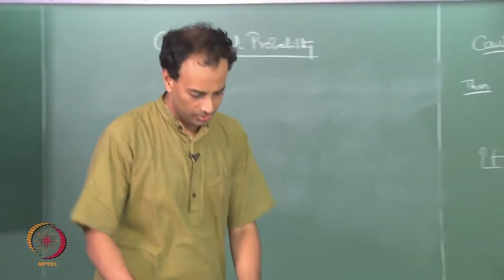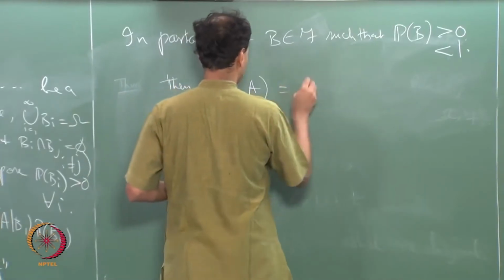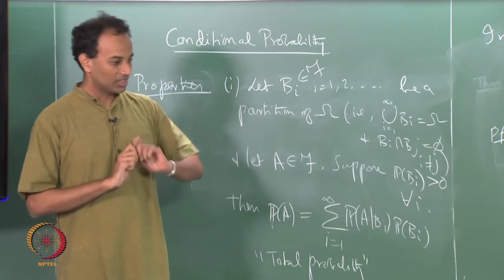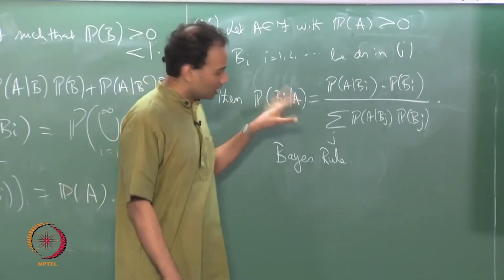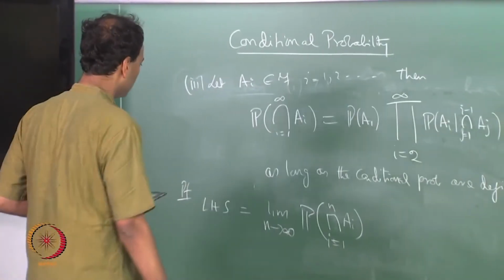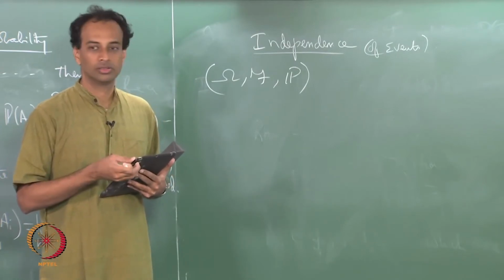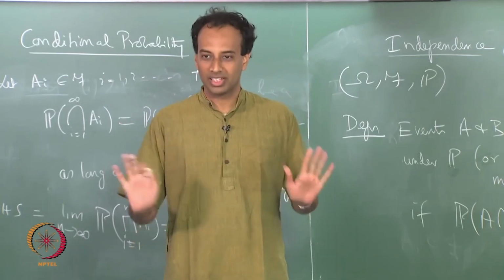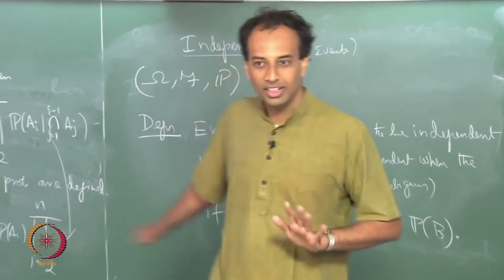mod03lec22 - Properties of conditional probability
properties of conditional probability